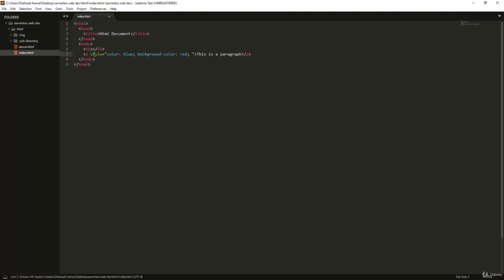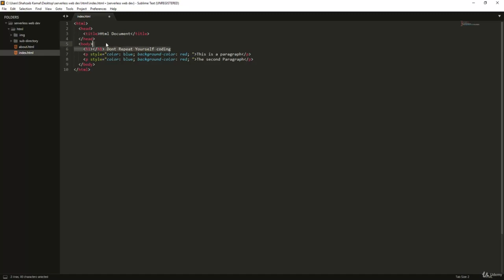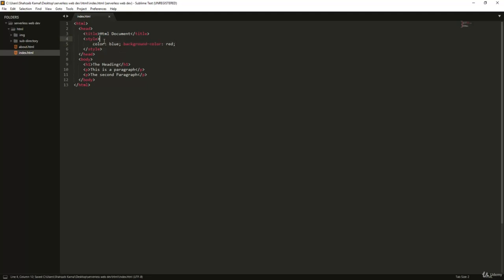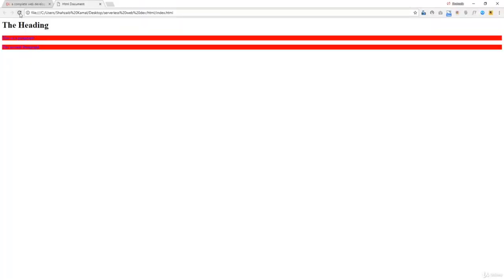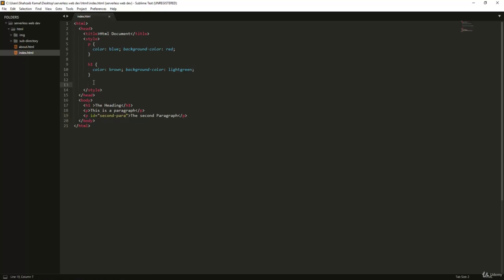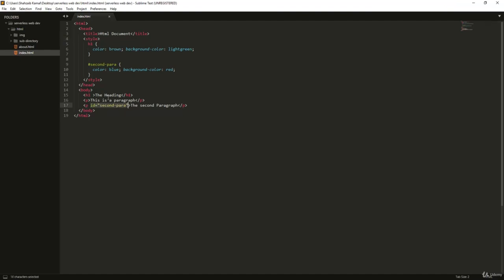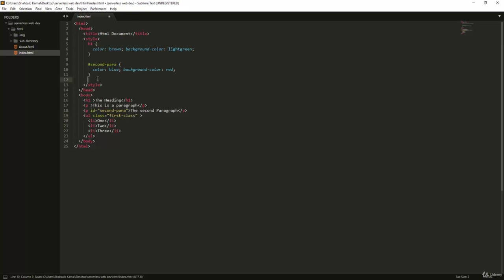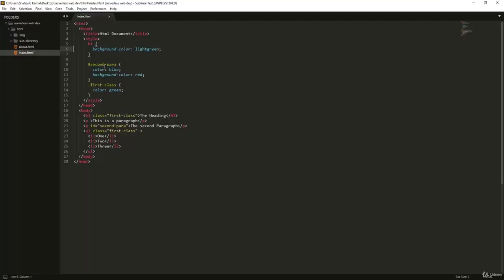Part-2: CSS ID, Classes and Internal CSS